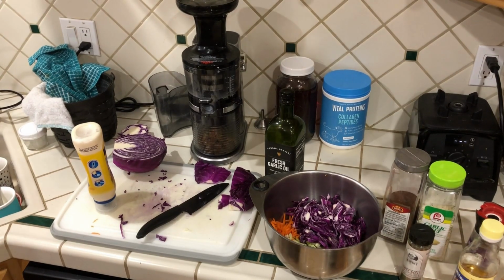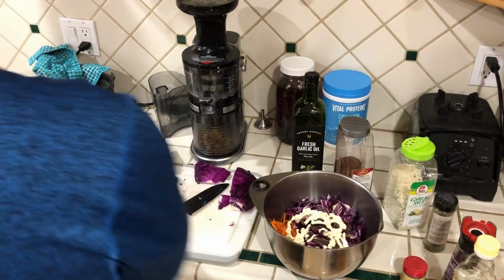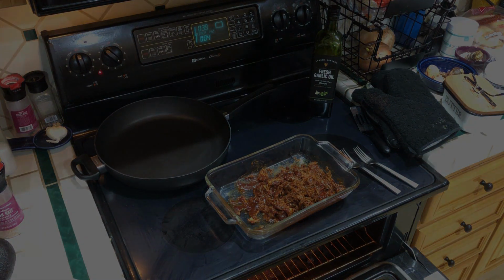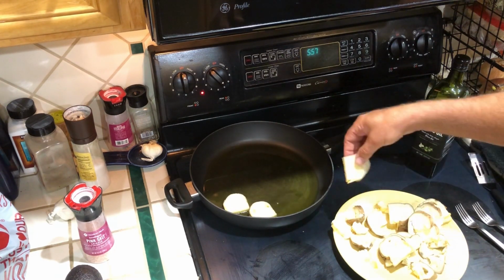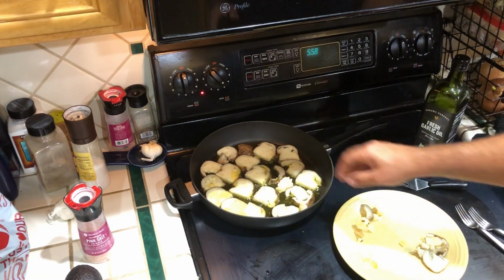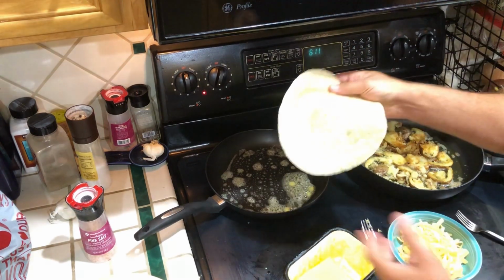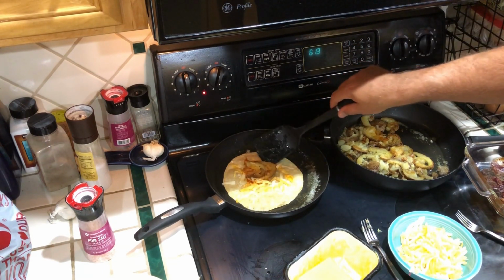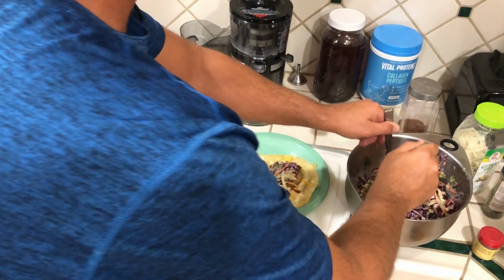Potato Tacos (inspired by Dos Coyotes) Fried potato, pulled pork and cabbage slaw! Yum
Please enjoy these amazing Potato Taco.

Potato Tacos

Ingredients
Flour taco sized tortillas
Pulled pork
Twice baked potato cut into ¼” slices and fried in olive oil
Favorite cheese (I recommend a 4 cheese Mexican blend)
Butter (Kerrygold)
Simple cabbage slaw.

Cabbage Slaw

½ green cabbage (about 4 cups)
½ purple cabbage (about 4 cups)
shredded carrots (about 2 cups)
¼ tsp dill
¼ tsp celery seed
2 TBSP olive oil
2 TBSP rice vinegar
1/2 tsp salt
1/4 tsp black pepper
¼ tsp chili powder
2 TBSP mayonnaise

Instructions
Heat pan to medium high heat (Butter should sizzle lightly)
Cook tortilla till it bubbles a bit
Flip tortilla and add your favorite cheese.
Once the bottom of the tortilla gets a little crispy add potatoes and pulled pork and put on a plate.
Add chilled cabbage slaw and enjoy.